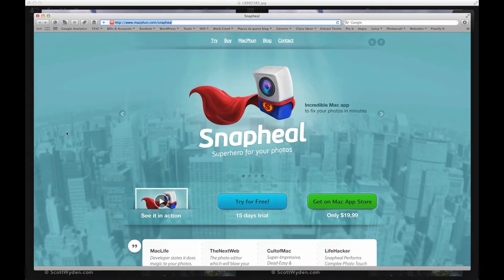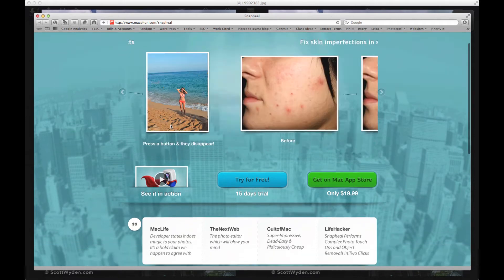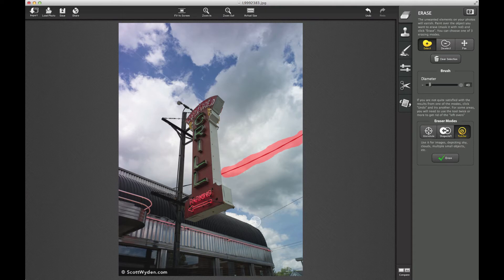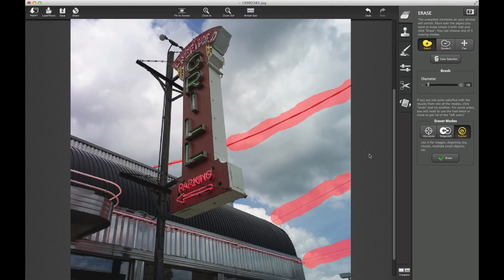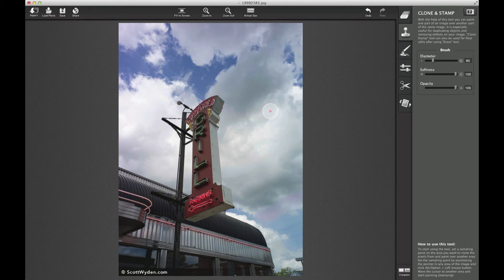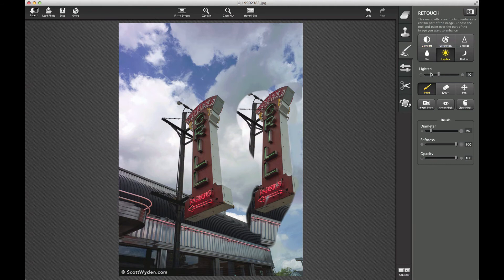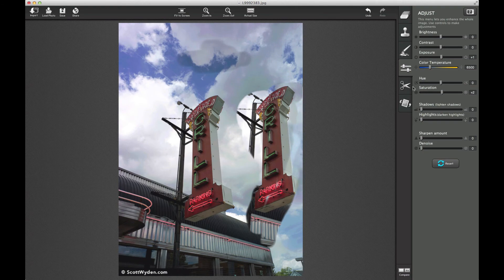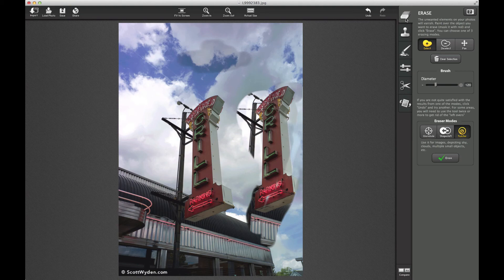Affordable Content Awareness With Snapheal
The best feature of Snapheal is the content awareness.  For $20, it's worth picking up even if you are a Photoshop user.